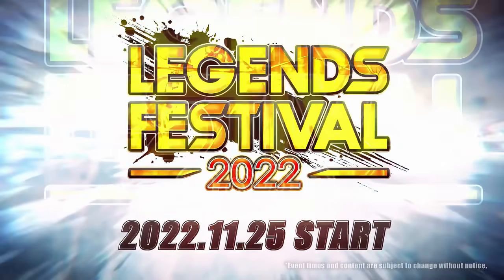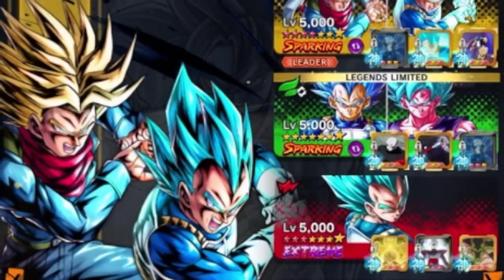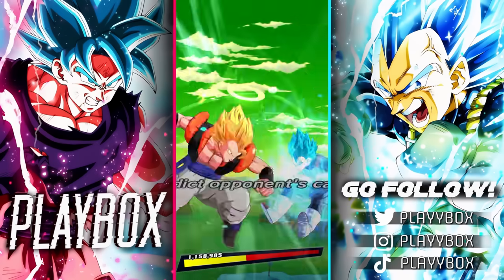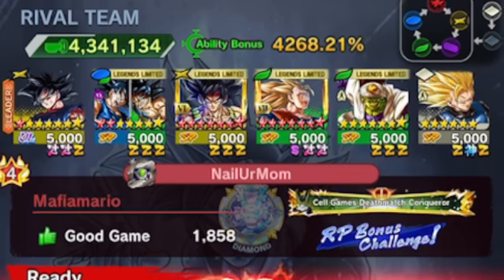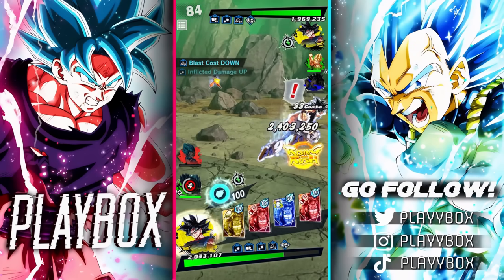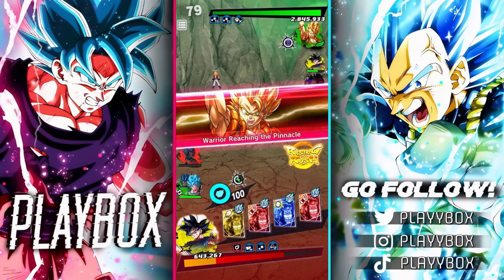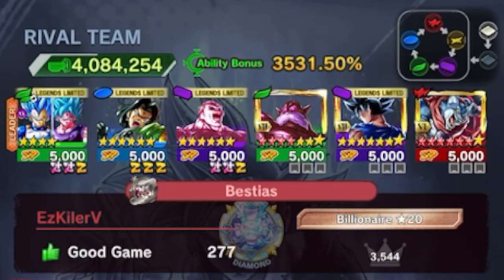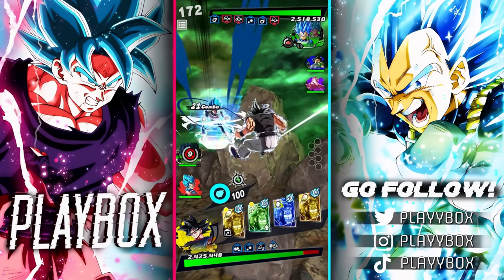WHY IS VEGETA BUILT LIKE THIS?! (Dragon Ball LEGENDS)